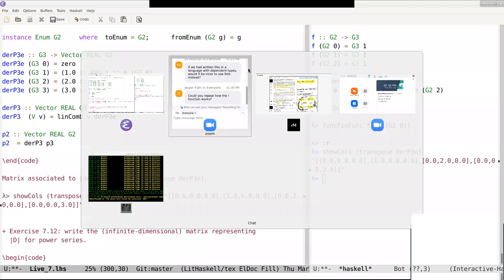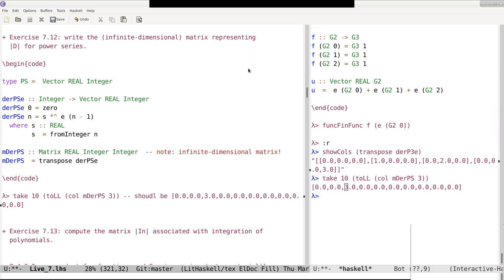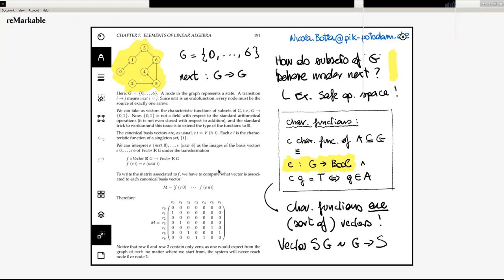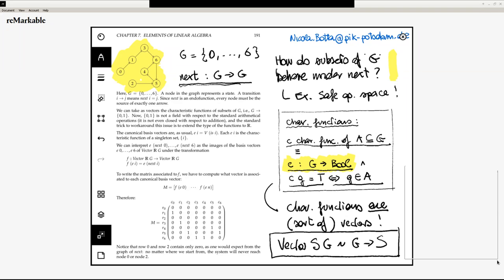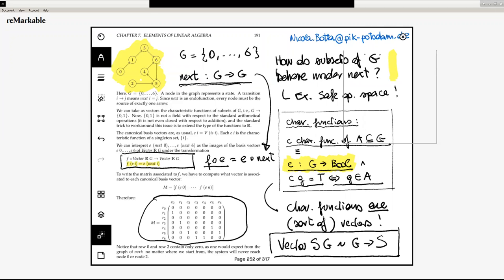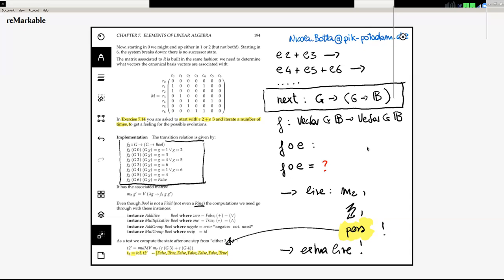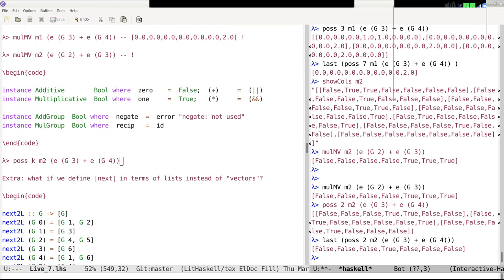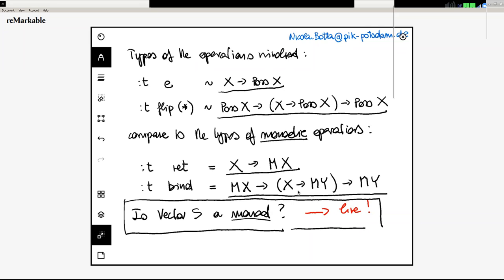DSLM 2022 L7.2.4